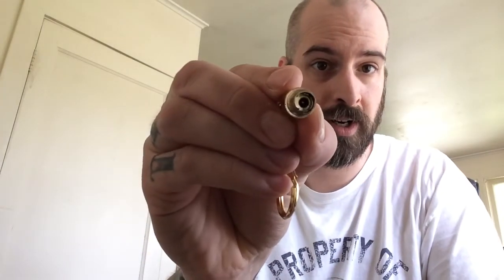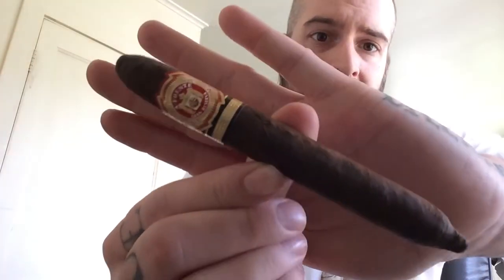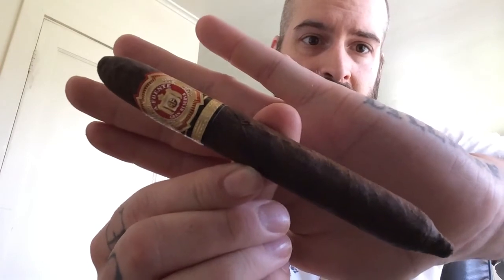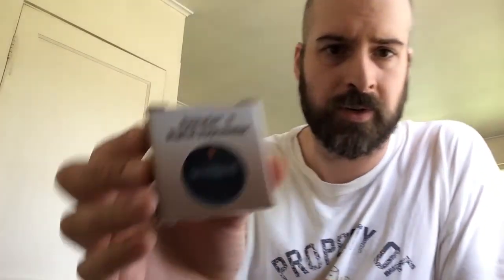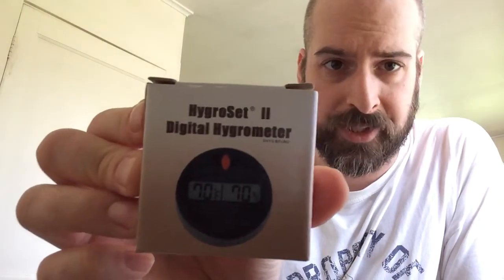Cigars 103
Storage solutions/humidification techniques, and a long list of cigars to cut your teeth on. Inspired by ND Piper's latest cigar questions video!